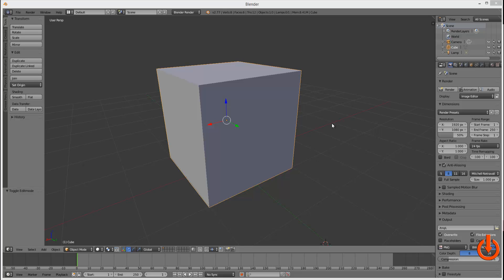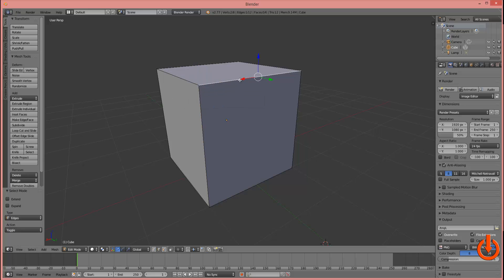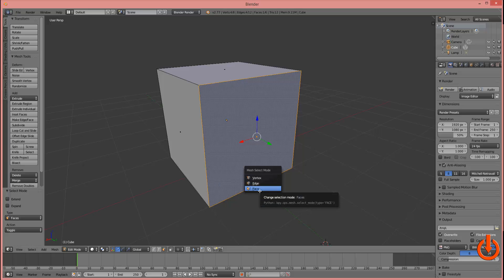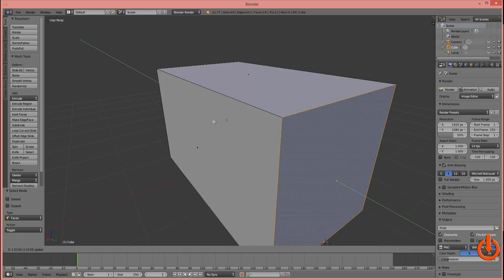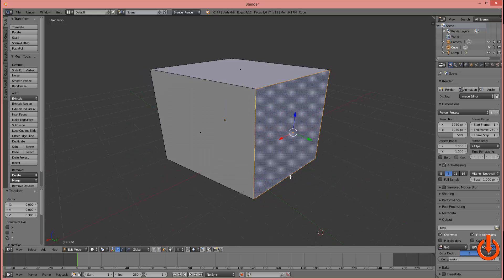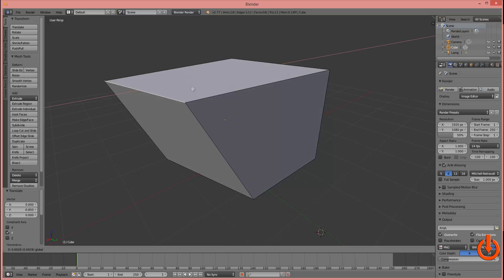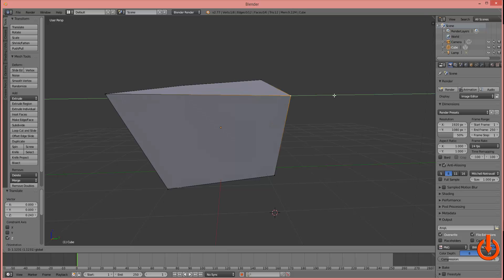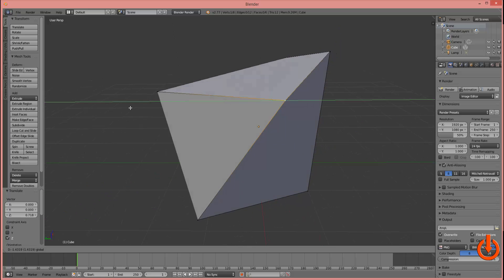Moving, Verts, Faces, and Edges in Blender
This video will show you to move a vertex, edge or face in Blender